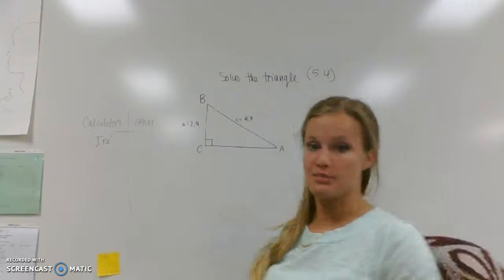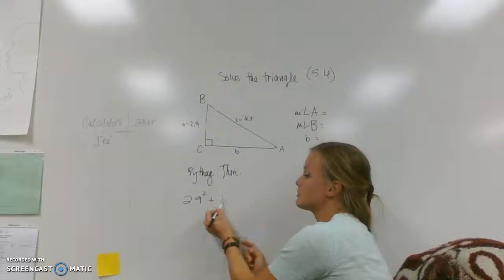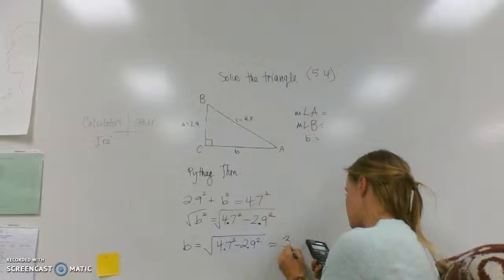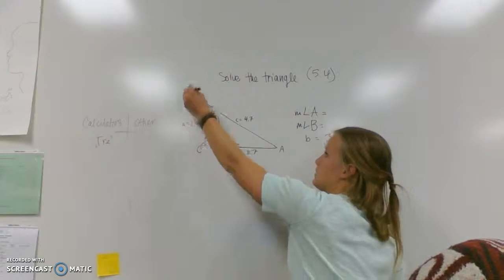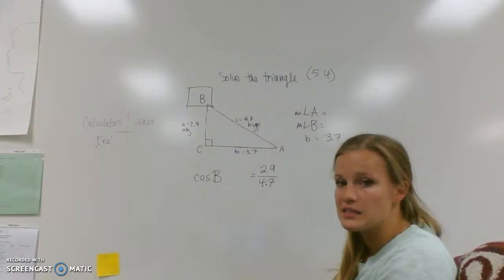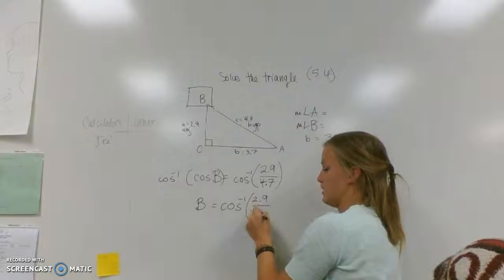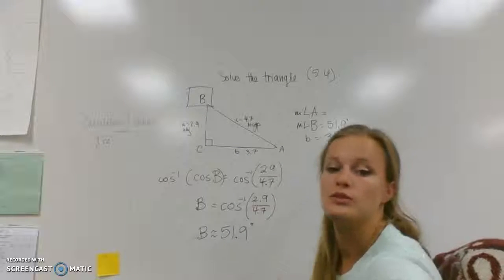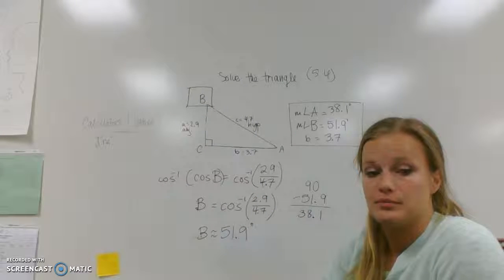Ch 5 Topic 6- Solving Triangle #2